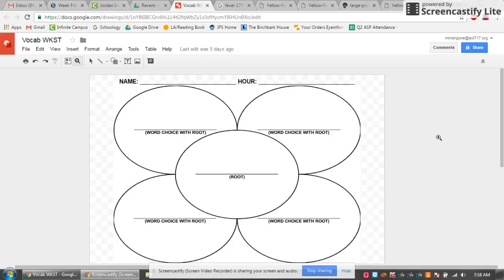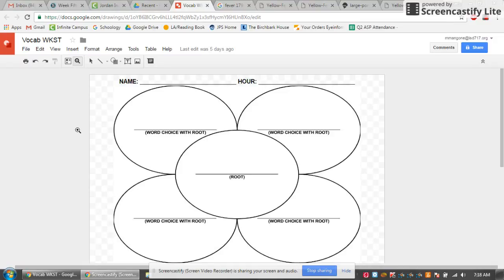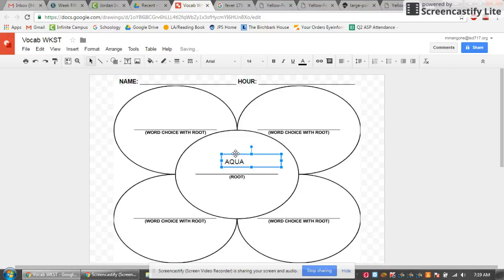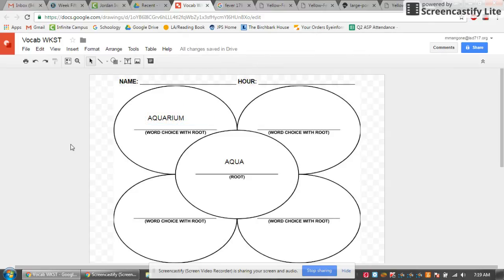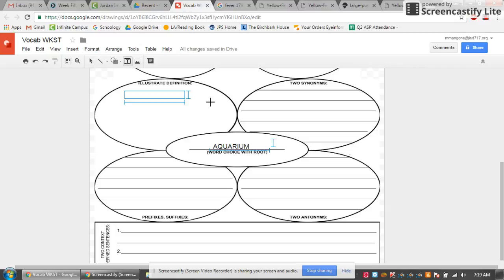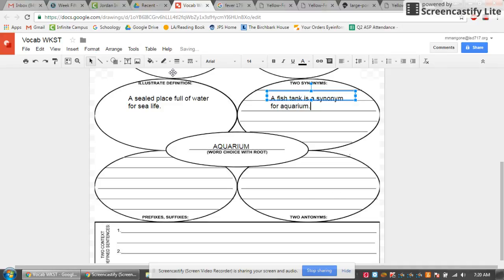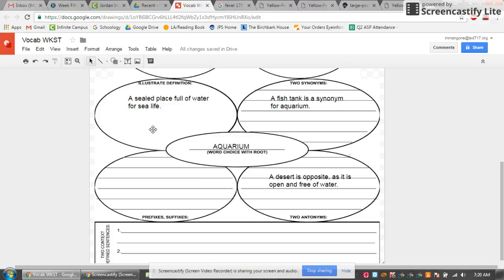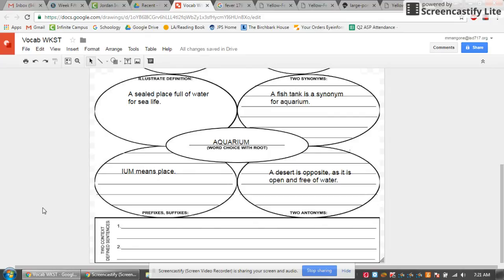New Daily Vocab